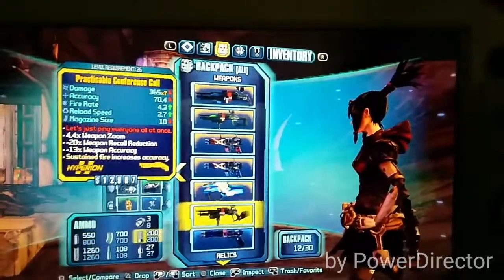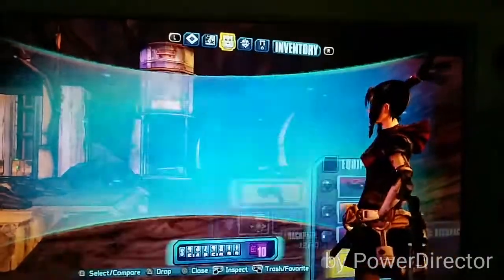Borderlands 2 Gameplay After (1.08 Update)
Ps Vita Borderlands 2 Gameplay After (1.08 Update)